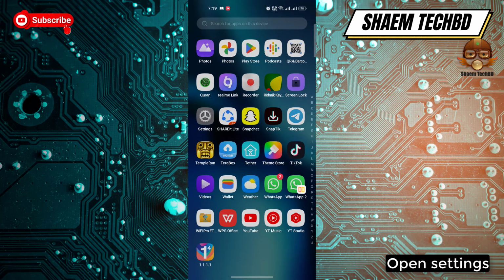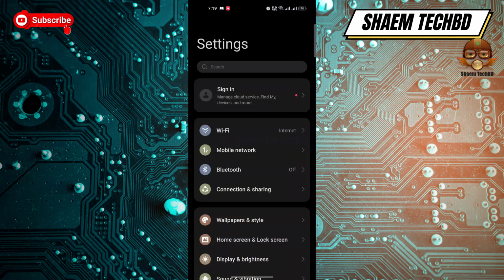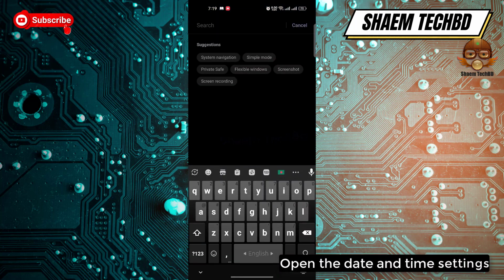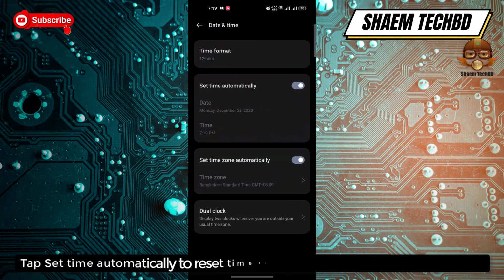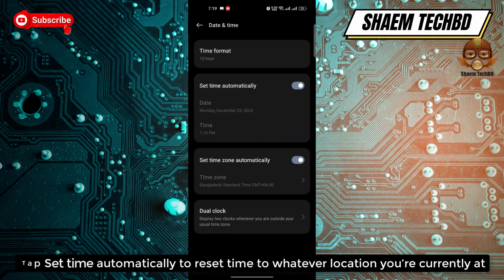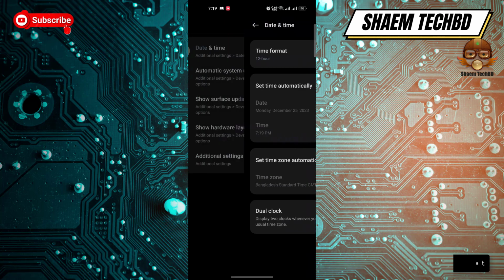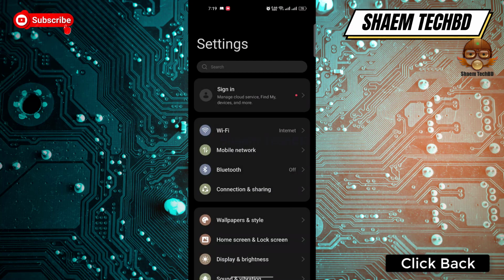How to Fix Hinge App I can't watch livestreams in Android After New Updates